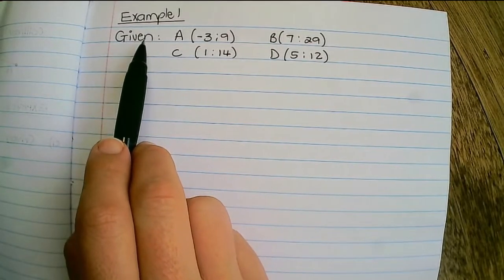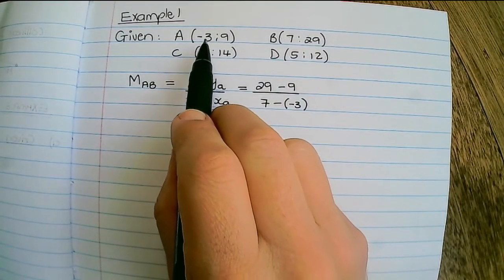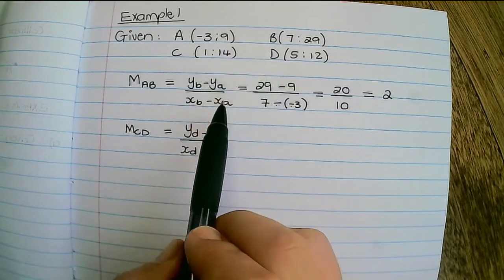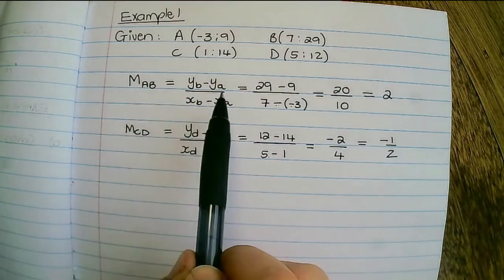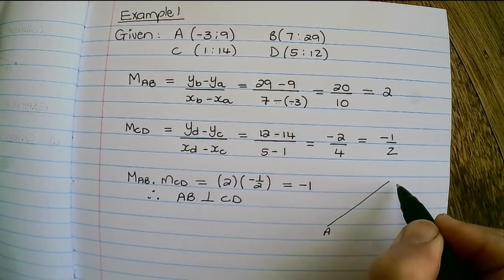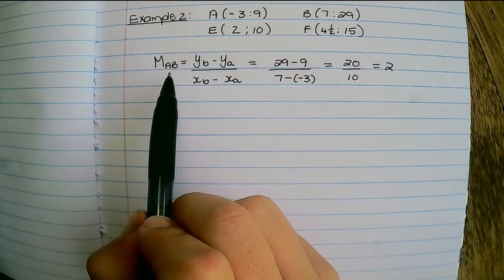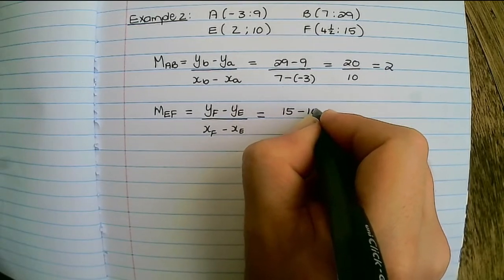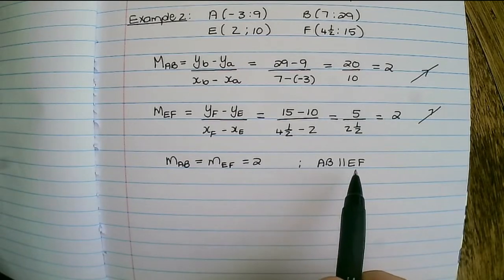Analytical Geometry - Parallel and Perpendicular Lines (Grade 10 to 12 Math, Paper 2)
In this video we:
* find the gradient between points
* prove lines parallel to each other using gradient
* prove lines perpendicular to each other using gradient